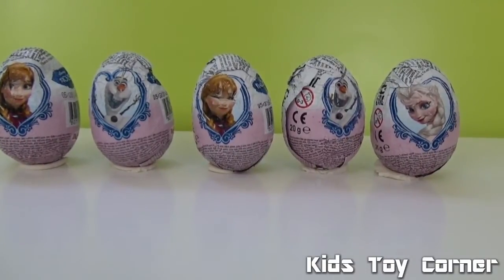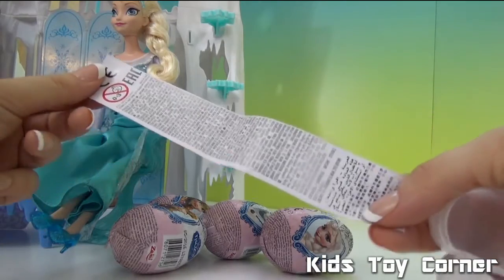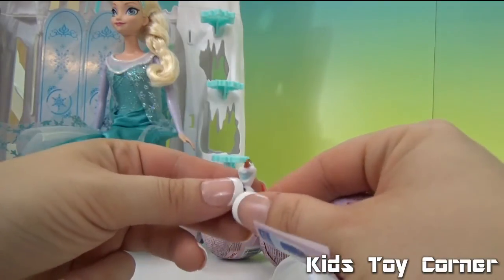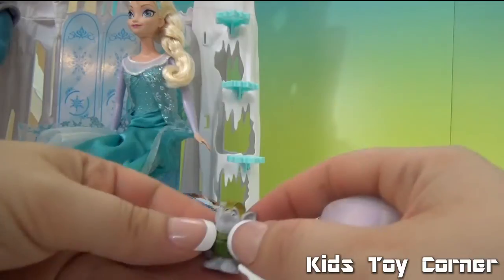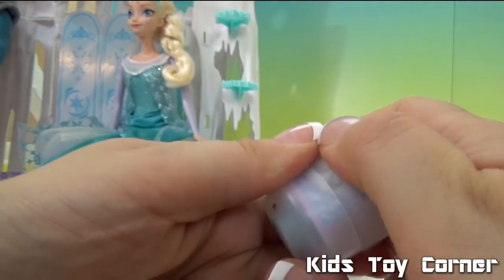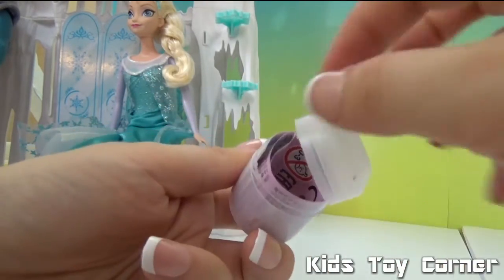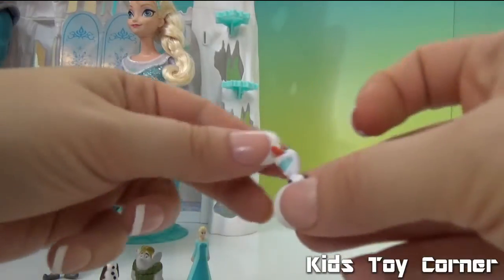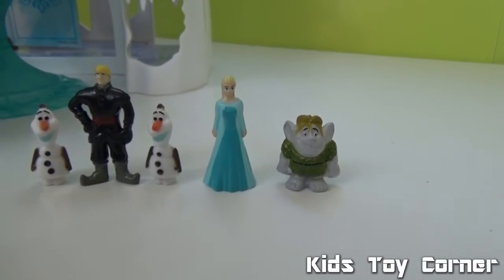Surprise Eggs Frozen Kinder Eggs Anna Elsa Olaf Toy Videos for Kids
5 Kinder Surprise Eggs Unboxing Kids Toy Corner unboxing 5  Kinder Surprise Eggs from Zani from Disney Movie Frozen. Each Surprise Egg comes with 3d toy inside and a flyer. I have 3 surprise Eggs Styles : 1 Surprise Egg Elsa 2 Surprise Eggs Anna and 2 surprise Eggs Olaf.
Each Surprise Easter Egg can contain one of the Disney Frozen characters like: Elsa Anna Olaf Kristoff Hans Troll and the Ice Monster.
Have fun watching opening  / unboxing Surprise Eggs in my other videos and reviews cute and fun toys

Surprise Eggs are called in other languages

Here is how movie frozen is called in other languages: Kraina Lodu Холодное сердце
Die Eiskönigin – Völlig unverfroren   Frost
La Reine des neiges   Frozen Frozen - Il regno di ghiaccio Ledo šalis Karlar Ülkesi   冰雪奇缘  겨울왕국 Nữ hoàng băng giá

Kids Toy Corner is kids-friendly toy review channel. You can also see here some Play Doh tutorial and surprise eggs. My 3 year old daughter Lilly favorite toys are:  Disney Princesses, Disney Frozen, Barbie Play Doh, Disney Pixar Cars Toys, Lego Duplo toys, Sesame Street, Peppa Pig, Donald Duck and  Mickey Mouse.